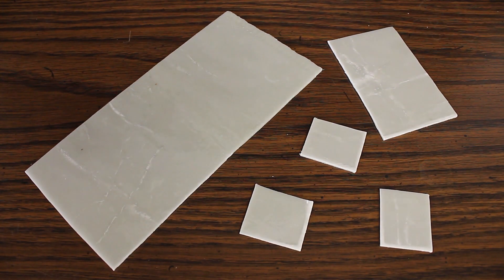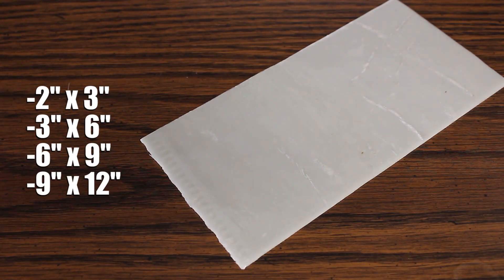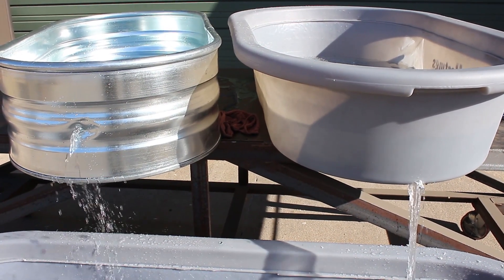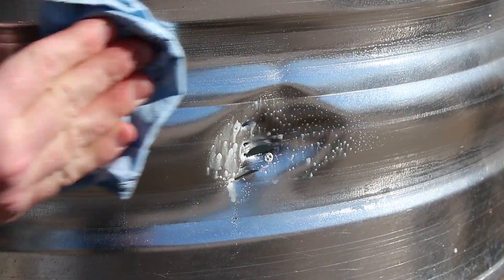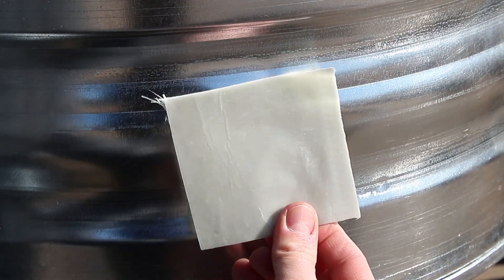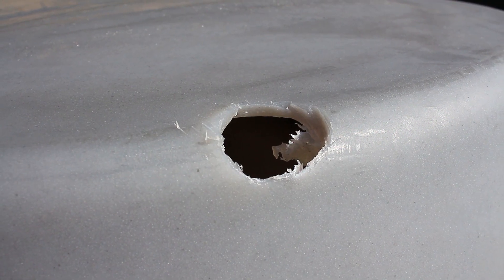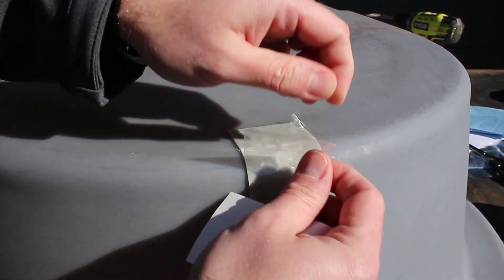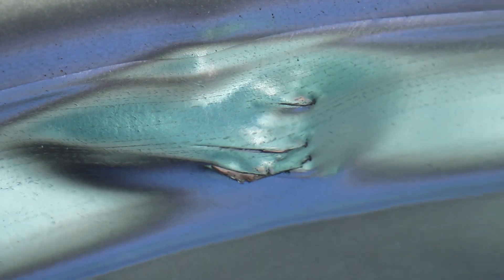DurapatchUV™ on Stock Tanks - DL Difference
DurapatchUV™ is a revolutionary product that allows you to quickly and easily repair just about anything, including polyethylene and steel stock tanks.  Watch this video to learn more!

0:00 Intro
0:05 Overview of DurapatchUV
0:38 Applying DurapatchUV to a steel stock tank
1:35 Applying DurapatchUV to a poly stock tank
2:31 Outro

Learn more about DurapatchUV and Hastings Equity Manufacturing's stock tanks

Here is the transcript of this video:

"DurapatchUV™ is a reinforced self-adhesive repair patch activated by UV light.

This extraordinary FDA approved material can be applied to almost any surface and quickly cures hard as a rock.  It's available in four convenient sizes, it can be drilled, tapped, sanded, or painted less than an hour after it's applied, and it is flexible, rot-proof, waterproof, and resistant to impacts, chemicals, solvents, and oils.

We're especially proud of how quick and easy it makes it to permanently repair terribly damaged steel and polyethylene stock tanks, so in this video, we're going to show you how previously-impossible repairs are made easy with DurapatchUV.

We'll start by creating gashes and dents in a steel tank so severe that, in the past, your only option would have been to throw it away.

Begin the repair process by removing all debris from the damaged area and thoroughly cleaning it with basic glass cleaner.  Select a patch that will leave half an inch of material around all sides of the damaged area, or, if needed, you can use any standard pair of scissors to cut a small patch from a large one.  Remove the white adhesive side from the patch, lay it over the damaged area, then firmly press down on the entire patch to increase the adhesive's seal and force out all air bubbles.

Next, we'll drill a 1-1/4" hole in a poly tank where the side wall meets the bottom of the tank.  Until now, no repair options were available to fix catastrophic damage like this.

Remove debris and completely clean the affected area with glass cleaner, pull off the adhesive side from an adequately-sized patch, and apply it over the damaged area.  Firmly press the patch onto the tank, and you can then tear off the clear film from the other side of the patch if you'd like.

The patches will cure in five minutes of direct sunlight or 50 minutes in cloudy weather, or you can shine a UV flashlight on the patches for five minutes to cure them indoors.

Once the curing process is complete, you can add water back into your tanks, made good as new with DurapatchUV.